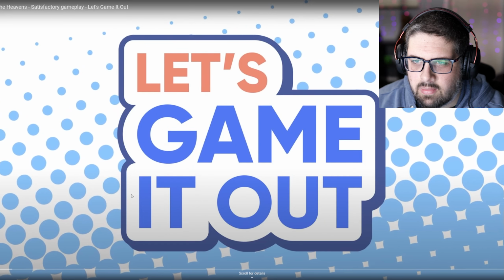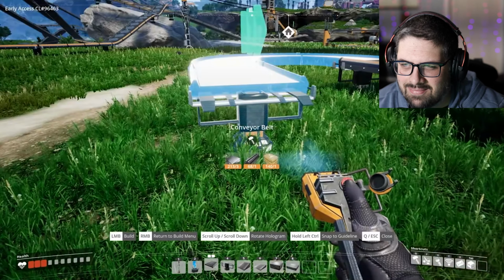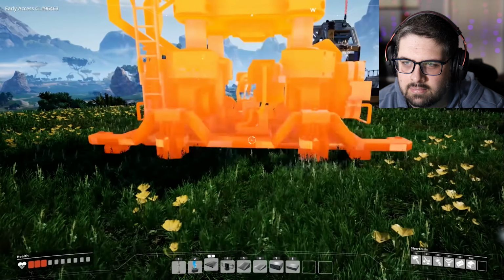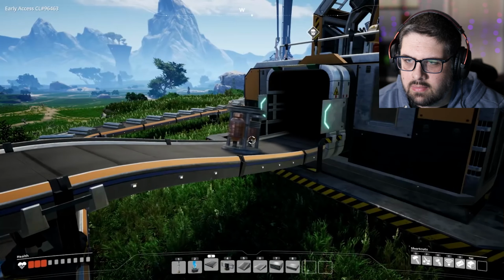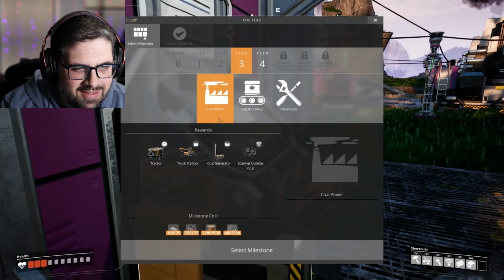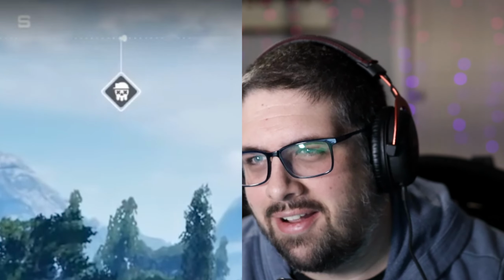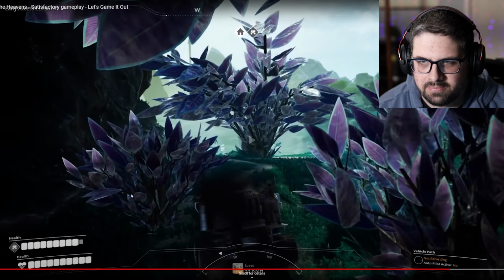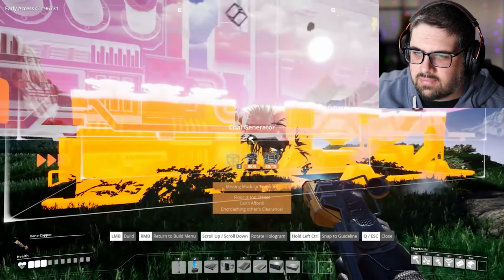WHY WOULD HE BUILD THAT?? Satisfactory Pro Dad Reacts to Let's Game It Out!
Satisfactory Pro Dad Reacts to CRAZY MAN Let's Game It Out's INSANITY!

In this Satisfactory Reaction video we React to Let's Game It Out's third Satisfactory video - I Crippled the Game by Building to the Heavens.

Join my newly created discord and help me build and grow a community for all things factory games!

Socials!

About:

Satisfactory is a first-person open-world factory simulation game  by CoffeeStain Studios that features exploration and combat. The player is a pioneer that is dropped onto an alien planet as part of the 'Save The Day' program and is tasked with charting and exploiting the planet. The player will be exploring the resource rich planet, battling alien lifeforms, creating multi-story automated factories, and researching new technologies.

Satisfactory Update 6 adds some major world updates,  changes to Equipment and the MAM progression, several great quality-of-life updates on the UI side of all things Satisfactory, a full overhaul of our creature AI system, and some under-the-hood changes of major systems.
Follow this series to get Best Satisfactory Tips!

Satisfactory Update 7 adds a new Blueprint Designer to allow you to make building factories more efficient!